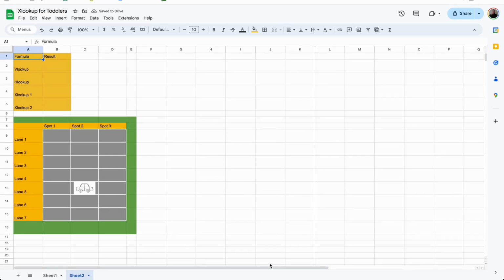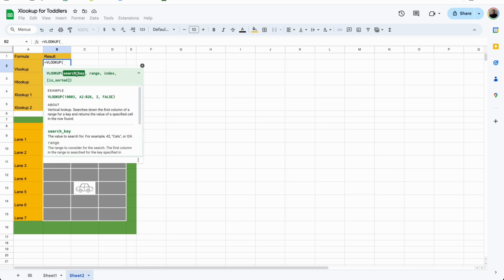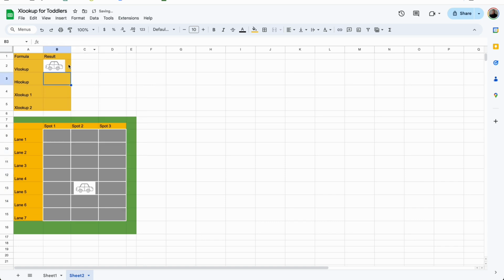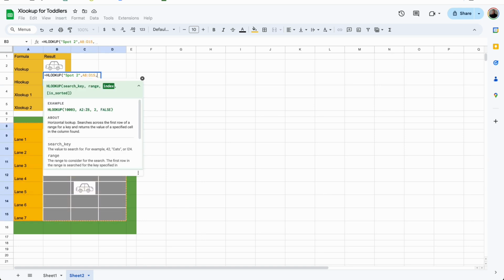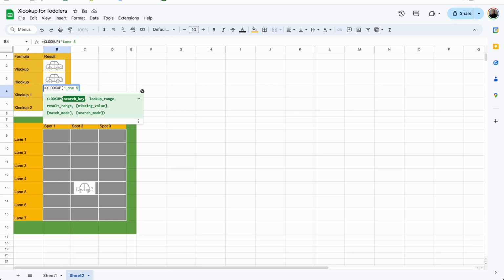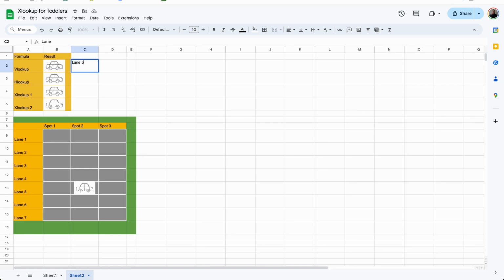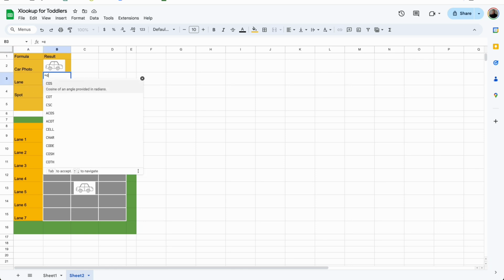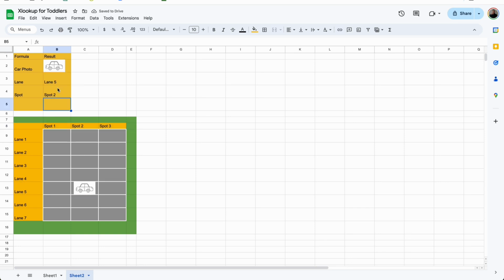XLookup is really the only lookup formula you need to know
Vlookup & Hlookup are nice to know for rare occurrences but if you’re going to learn only one, make it Xlookup. I use that 99.9% of the time over the others.

00:00 - Intro
00:40 - VLookup
01:27 - HLookup
01:59 - XLookup
02:48 - Cell Referencing
03:11 - XLookup Continued
03:58 - Use Case